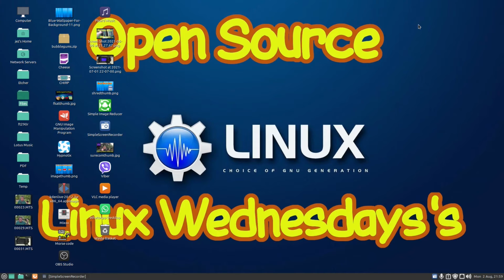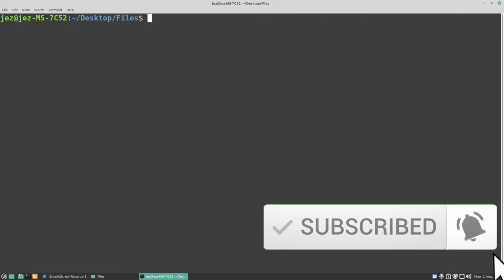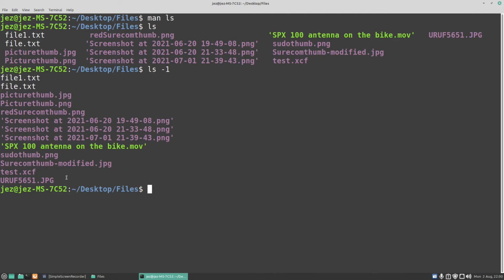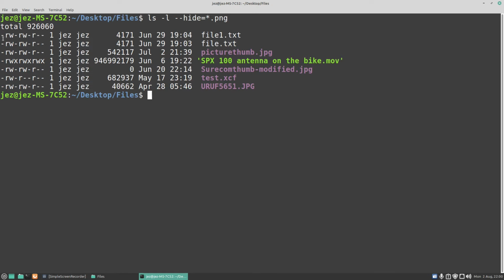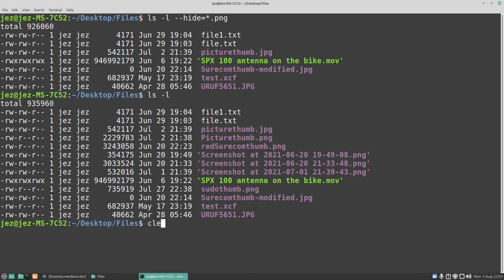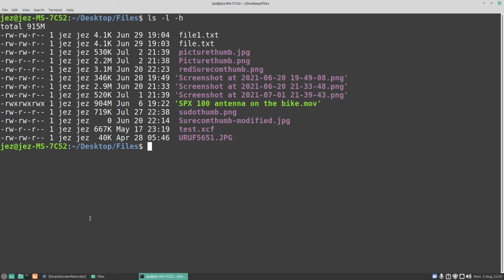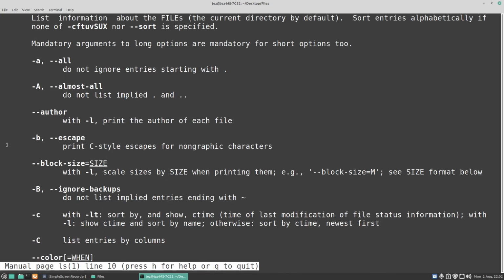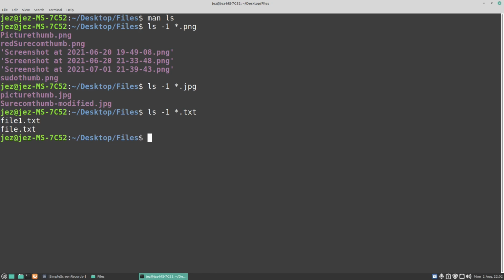Linux wednesdays # 64 -The LS command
In this weeks video i show you what the LS command does in the linux terminal .